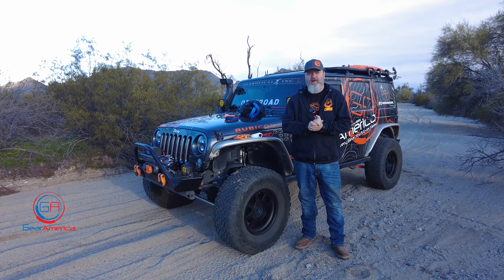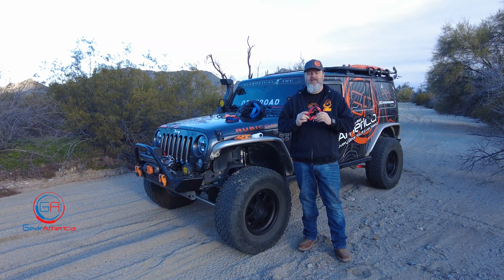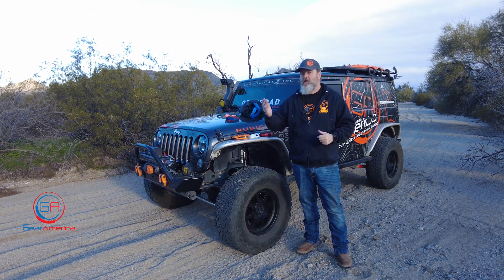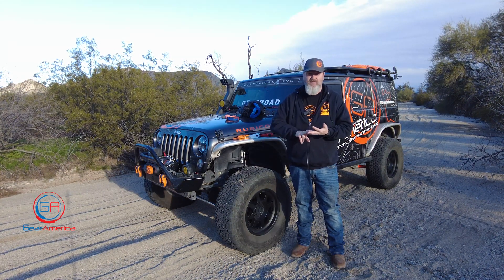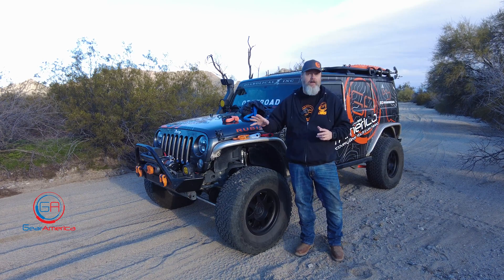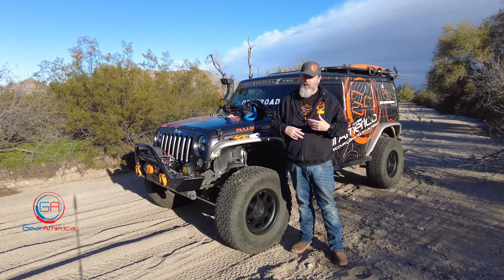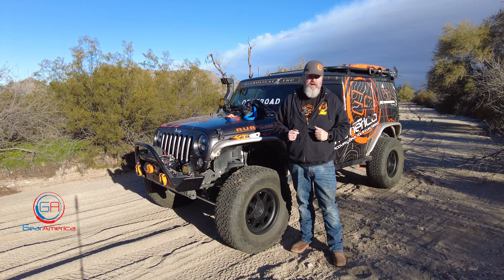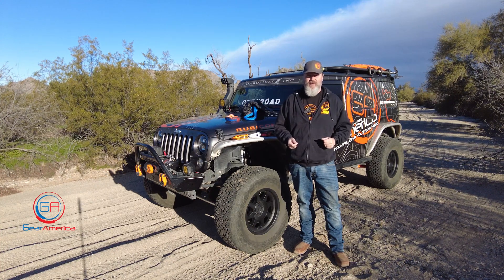Work Load Limit VS Minimum Break Strength EXPLAINED! Recovery Gear Safety Factor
WLL and MBS Explained!
I get asked about recovery gear all the time, and many time folks ask for specifics of what is in the Jeep. Here’s a rundown of the gear I carry on a regular basis. I’ve got other things like first aid, tools, etc…but this is the recovery gear!

Get your GearAmerica Gear here:

GearAmerica USA MADE Kinetic Recovery Rope:

GearAmerica USA MADE Synthetic Soft Shackles:

GearAmerica 3x8 Tree Saver:

GearAmerica 3x20 Tow Strap:

GearAmerica USA MADE GOLD Snatch Ring:

GearAmerica 4x10 Tree Saver:

GearAmerica 4x30 Tow Strap:

GearAmerica Ultra Snatch Block:

GearAmerica Uber Shackles:

GearAmerica Recovery Gear Bag:

OPENROAD 13,000 LB Winch:
And be sure to get social with us!